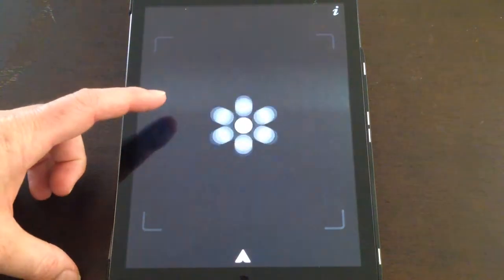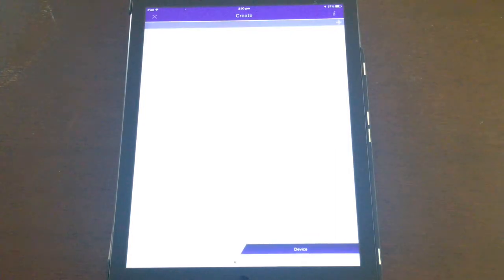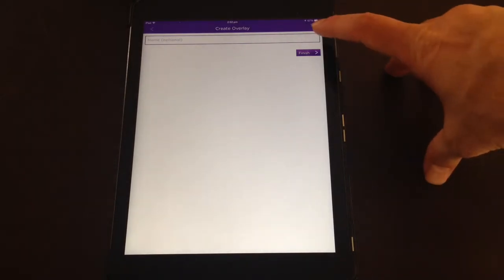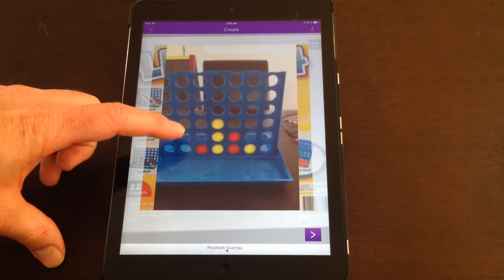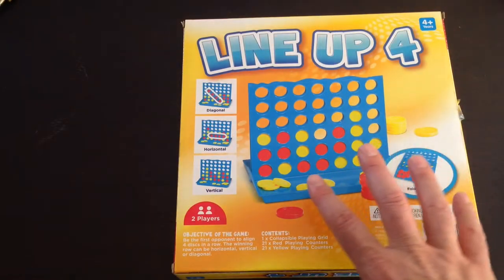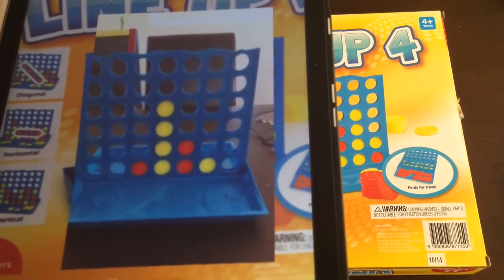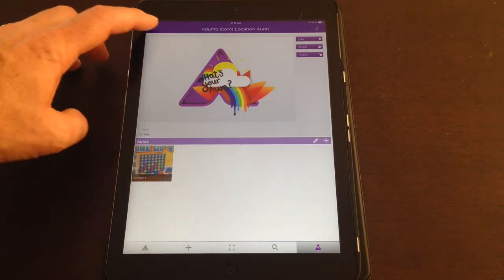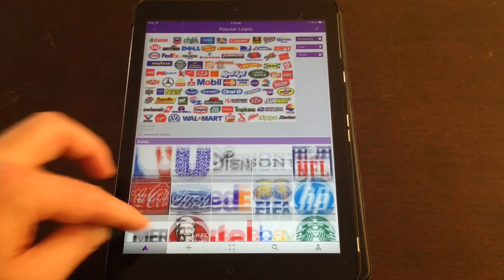iPadagogy - App Review - Aurasma Video Tutorial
This app review looks at Aurasma, the leading augmented reality app.